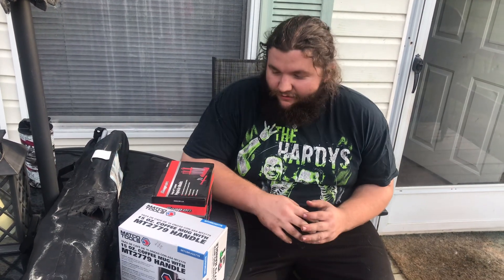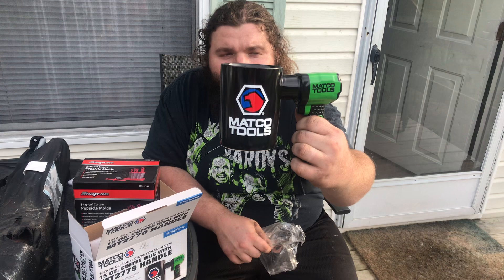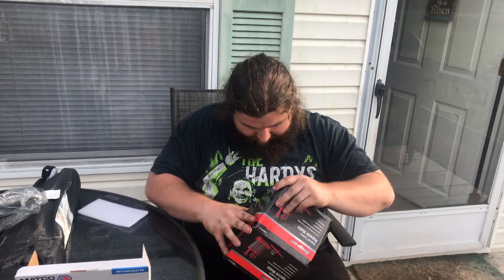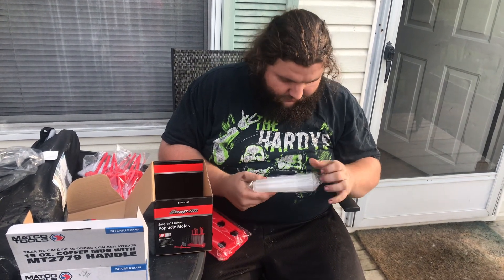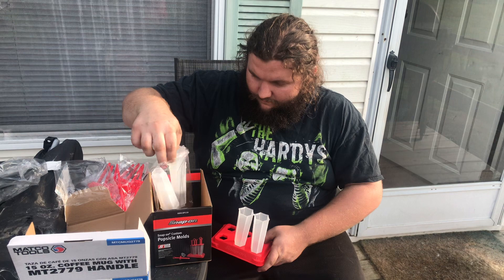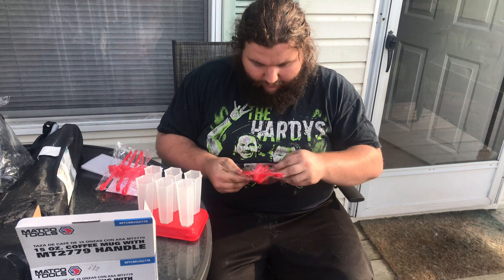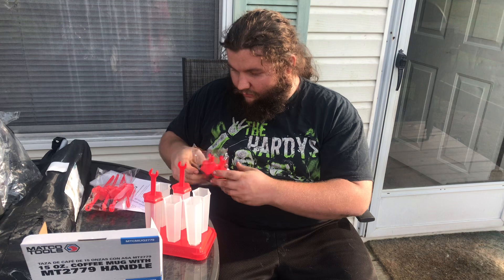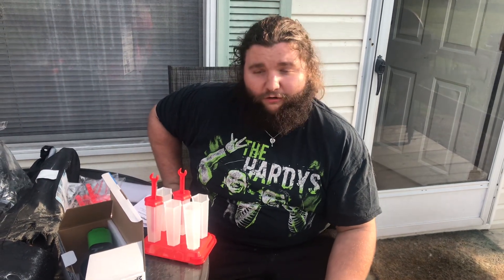Snap on popsicle molds and matco tools mug